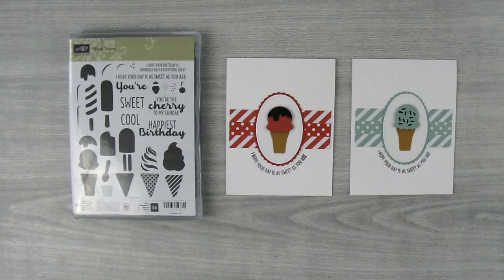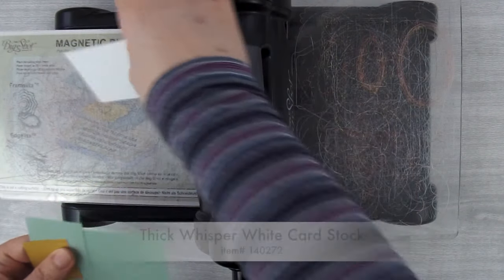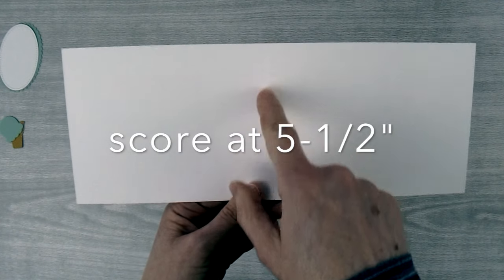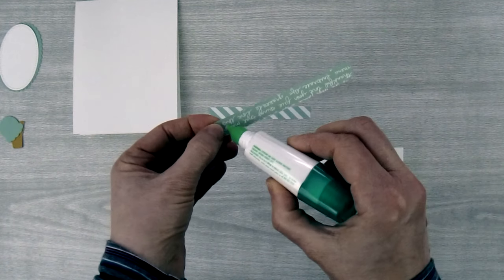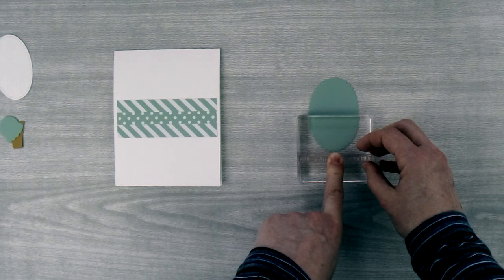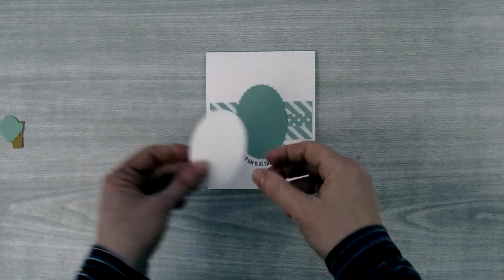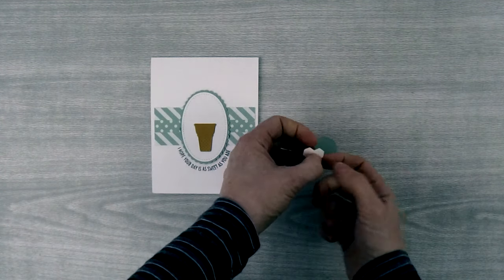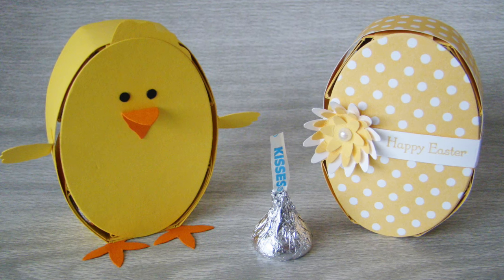Cool Treats Cards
Learn how to make these sweet Ice Cream Cards using the Cool Treats Bundle.